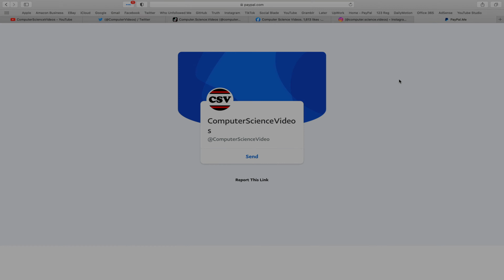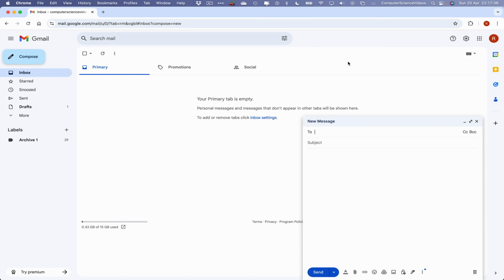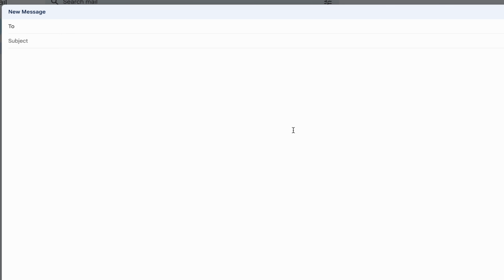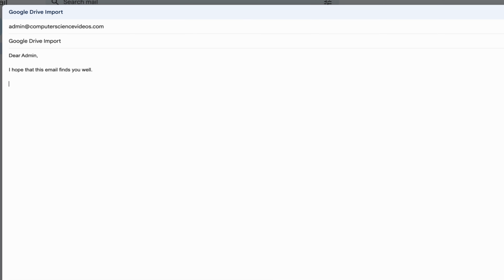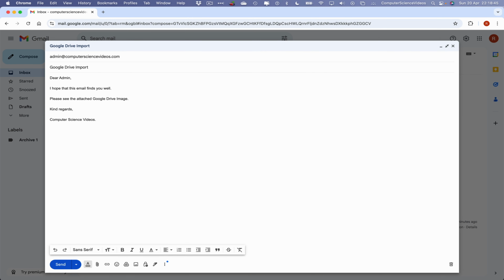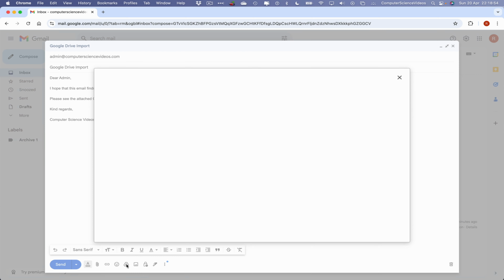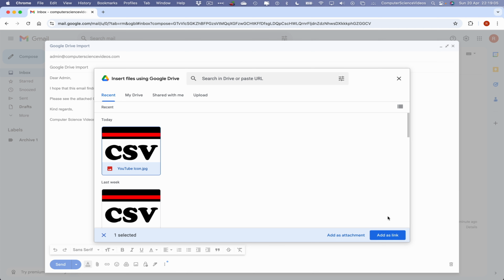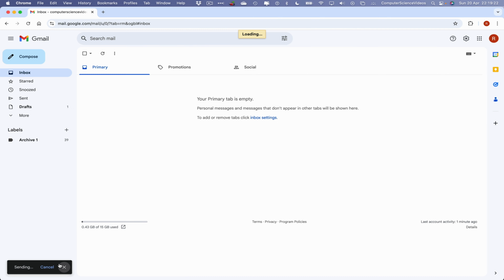How to INSERT a Google Drive File to Email on Gmail Using a Mac / Desktop Computer | New (2025)